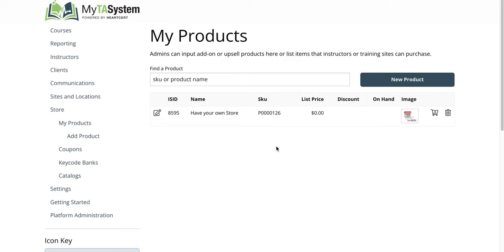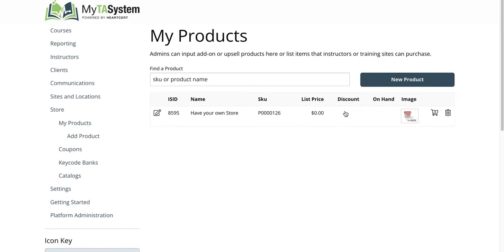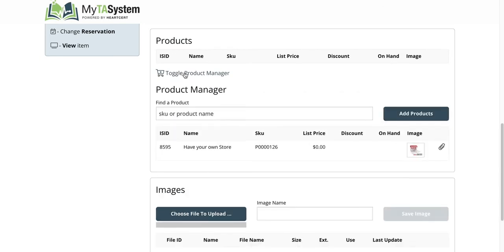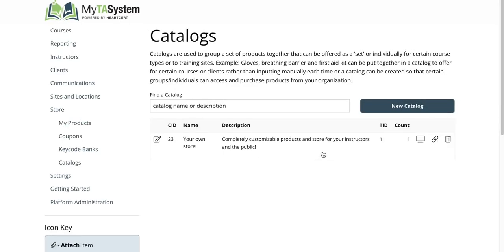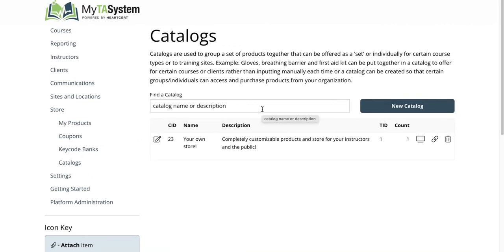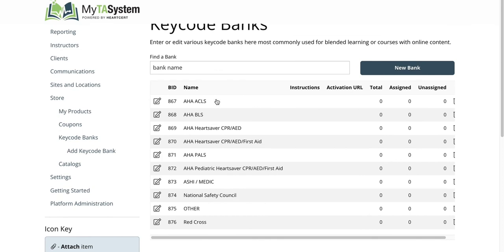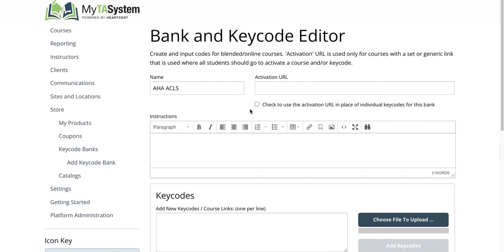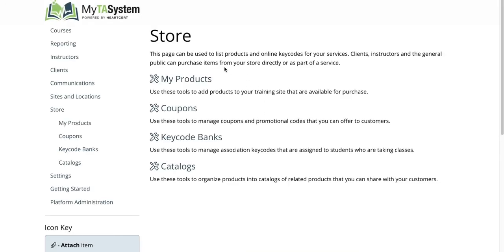Store for MyTASystem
MyTASystem Store and Product Options